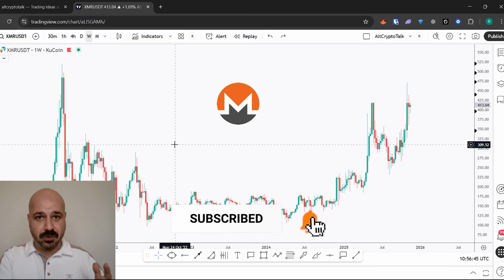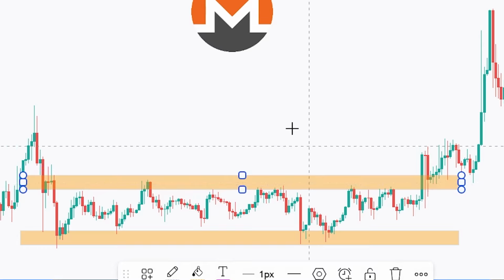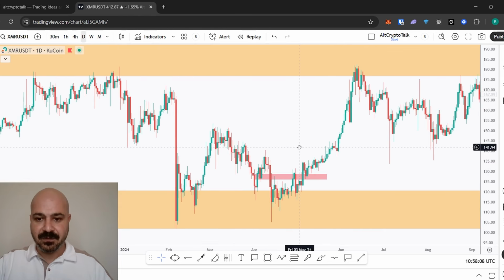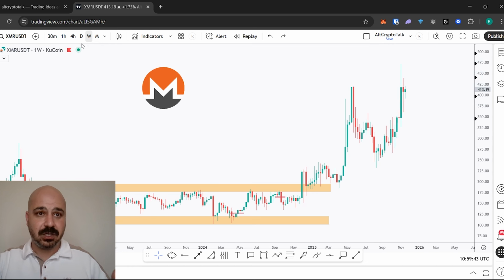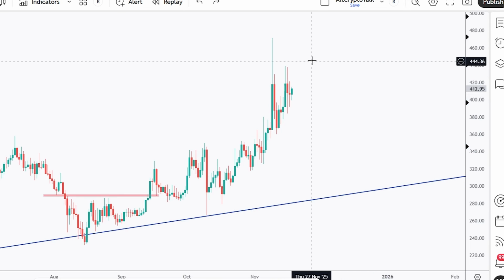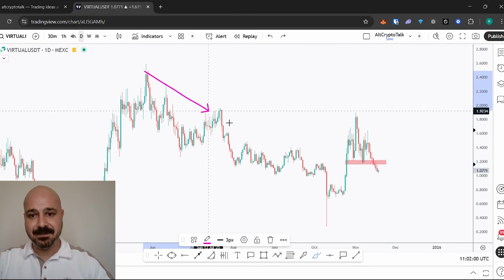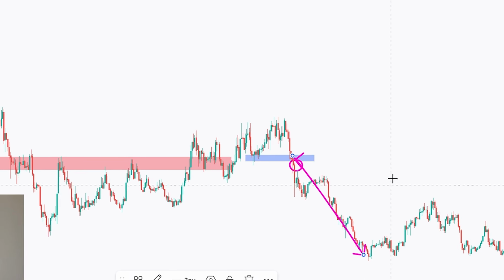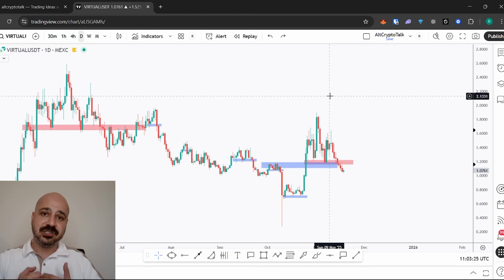Complete Beginner’s Crypto Trading Strategy [How to Trade Crypto Like a Pro]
🔎 Ready to level up your crypto trading? In this video, I break down one of the simplest and most effective techniques for trading any crypto chart, using nothing but market structure and basic price action.

❌ No indicators. No confusion. Just a clear method you can use for both longs and shorts.

🔵 Up to $18,000 in Welcome Rewards when you trade with MEXC

You’ll learn:
• How to read structure like a pro
• When to enter long and short trades
• How to spot higher highs, lower lows, and key zones
• The exact logic I personally use to time my entries

Whether you’re a complete beginner or an experienced trader looking to simplify your strategy, this method will help you trade with confidence and clarity.